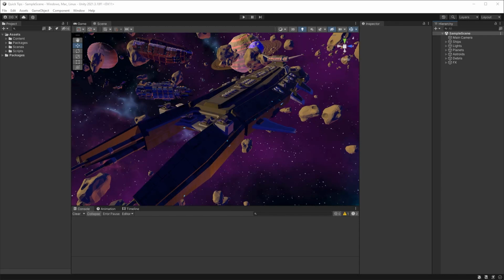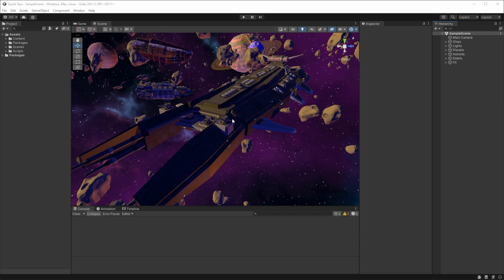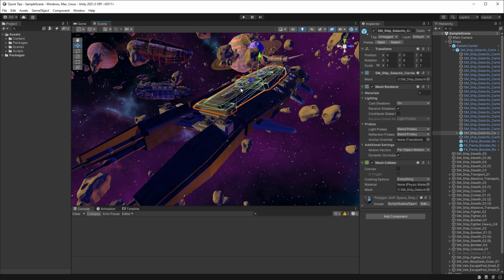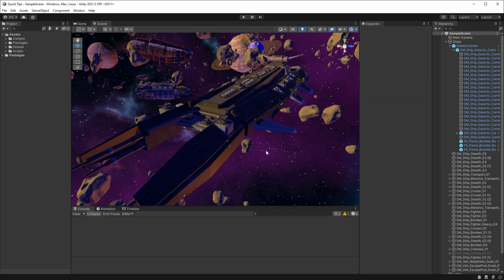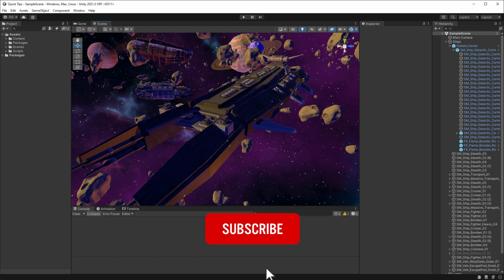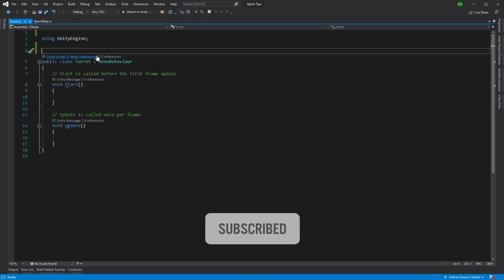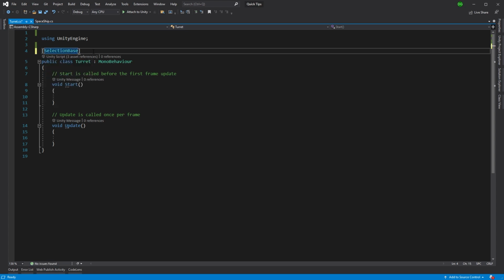Get The RIGHT Selection In Unity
Have you ever had the scenario where you constantly find yourself multiple clicking to get to an object within a Prefab? .. Well the Selection Base attribute in Unity will enable you to make the right selection.

☞ *Asset Links*

🛈 *Documentation Links*